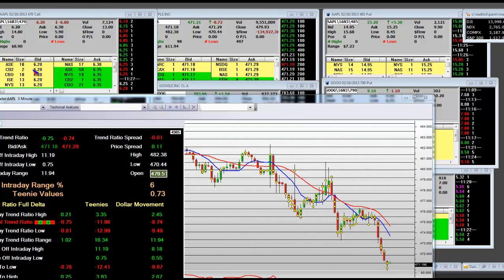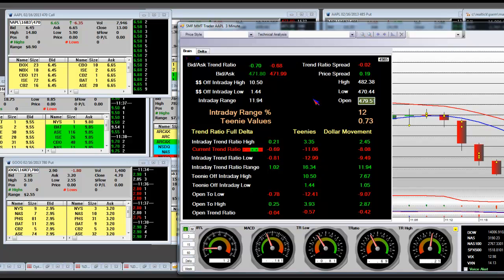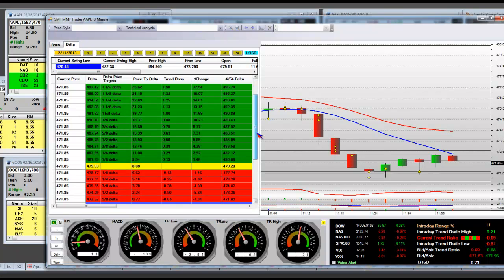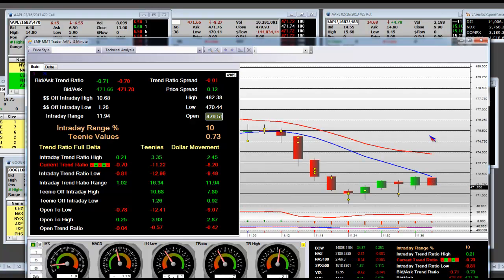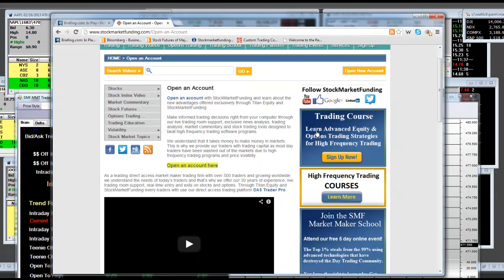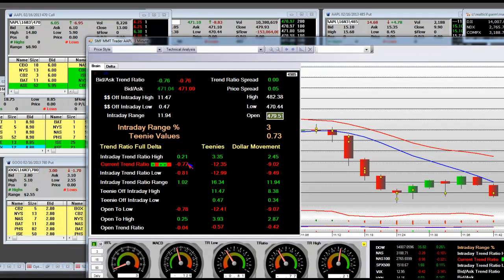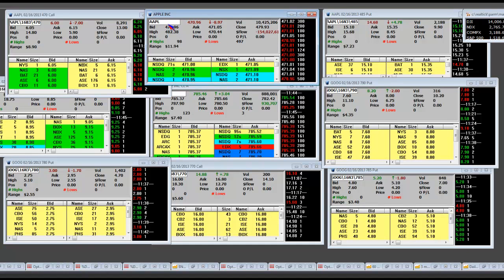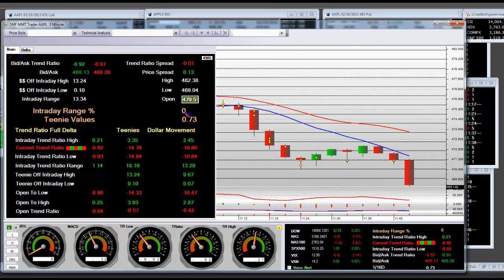Stock Market Options Trading Tutorial Apple Part 2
Stock market options trading tutorial Apple Shares Drop CEO Tim Cook Comments (VIDEO). This live stock market options trading tutorial will cover how to trade put options and call options on Apple Computer (AAPL).

StockMarketFunding.com cover the sell down on Tim Cook's comments which took shares of Apple down from the high of $482.38 to the low of $467.86 a $14.52 range from high to low. We'll cover how

We'll cover how to trade options on Apple by getting wholesale entry price levels relative to retail entries. We'll cover how to trade shares of Apple both long and short through this live stock market options trading tutorial.